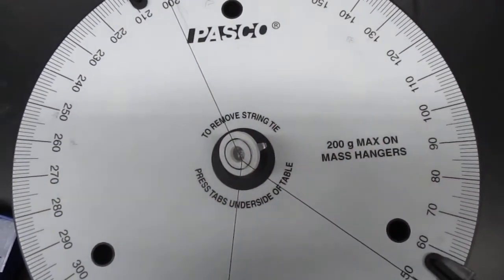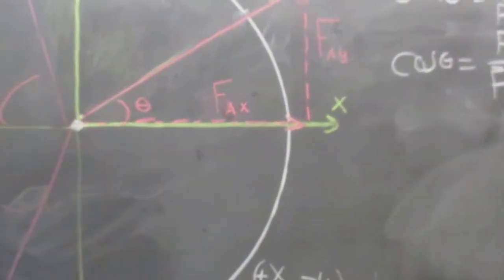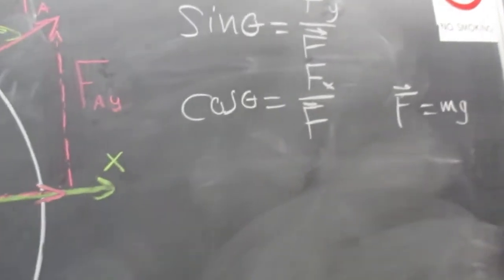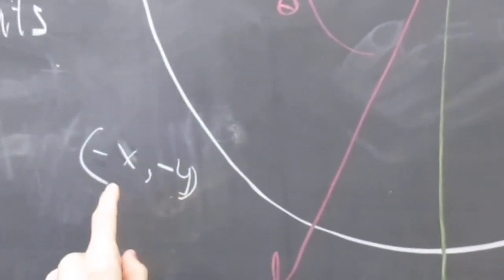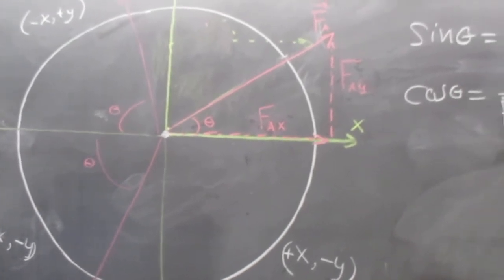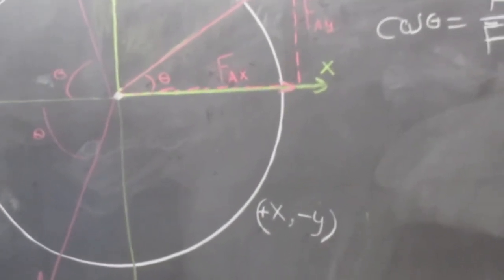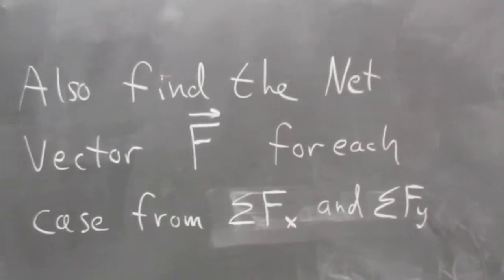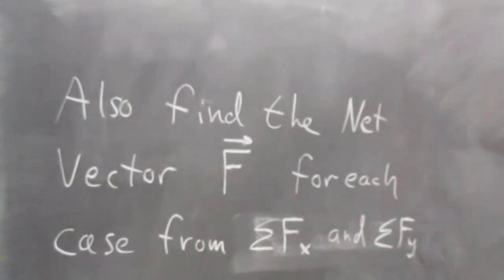Force Table Lab Intro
Physics 201L Lab 8: Force Table Fall 2020